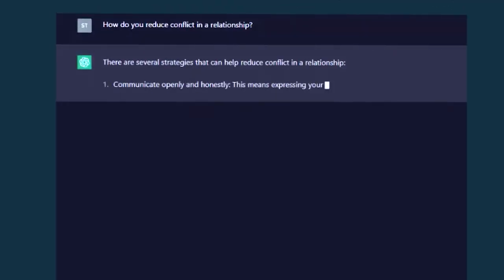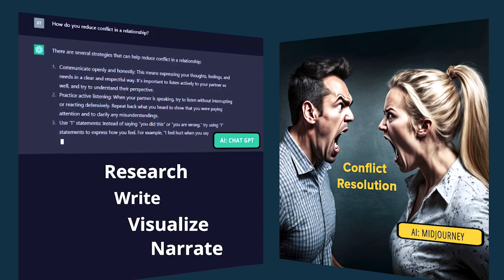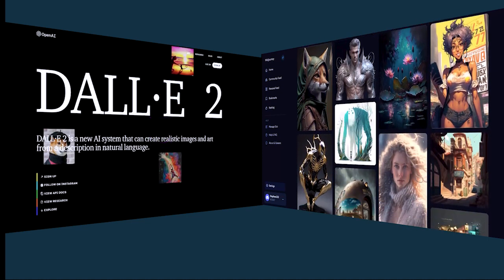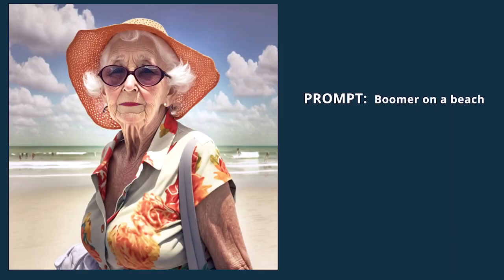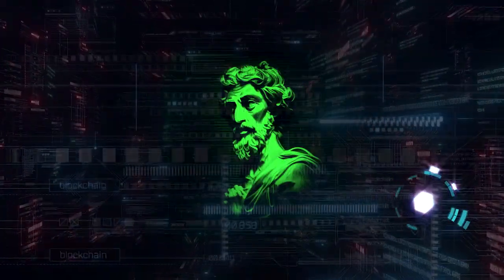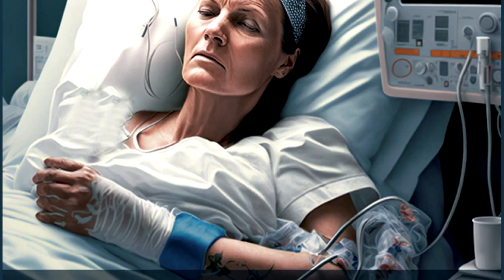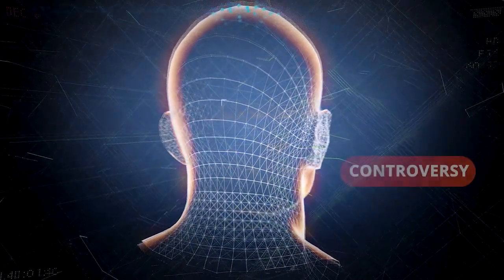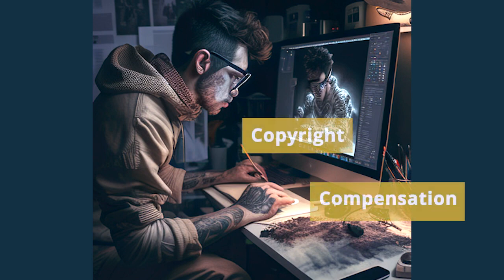AI for Instructional Designers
Text to picture generators like Dalle-2 and Mid Journey create amazing images instantaneously but are they ready for production and is it ethical to use them? In this video we explore this tech and share whether its ready for prime time.